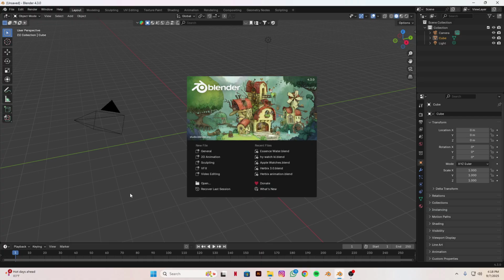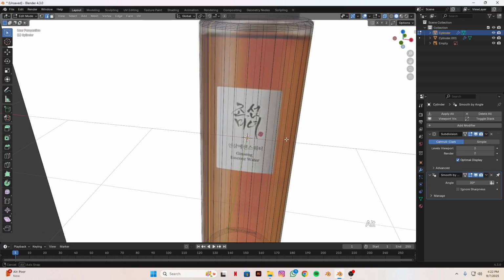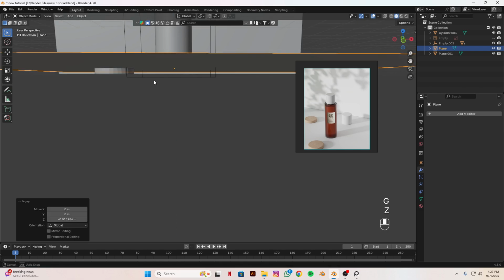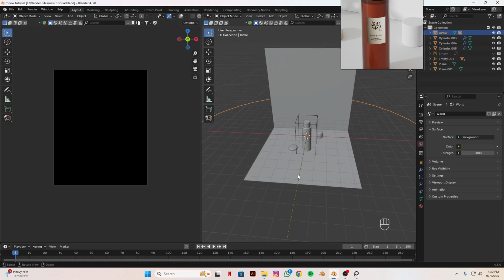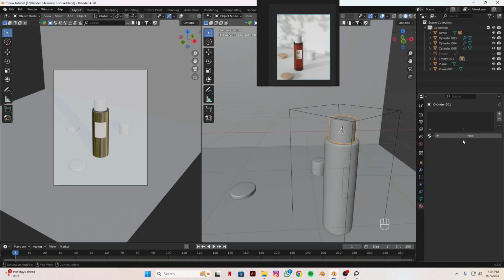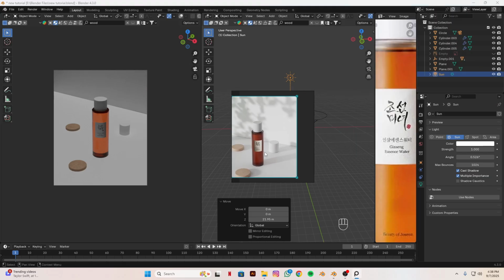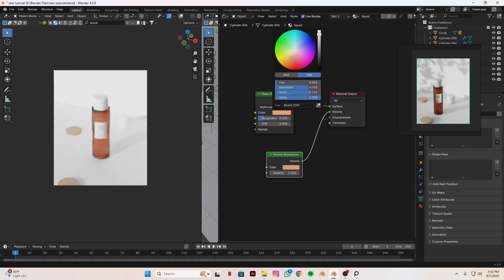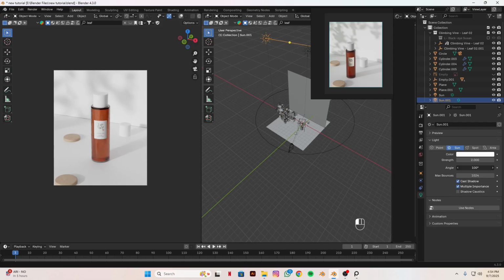What Every Blender Beginner Needs to Know About Photorealistic Renders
Learn how to model products in Blender and showcase them in a photorealistic environment using realistic lighting techniques and leaf shadows. 🌿✨

In this beginner-friendly tutorial, you’ll discover step by step how to:

Model a clean, professional product in Blender

Build a high-quality photorealistic environment around your product

Use leaf shadows and realistic lighting setups for natural looking results

Achieve professional quality renders that stand out in portfolios and client work

Whether you’re just starting out or want to level up your 3D product visualization skills, this tutorial will guide you through the essentials of lighting, rendering, and creating photorealism in Blender.

===Links🔗===